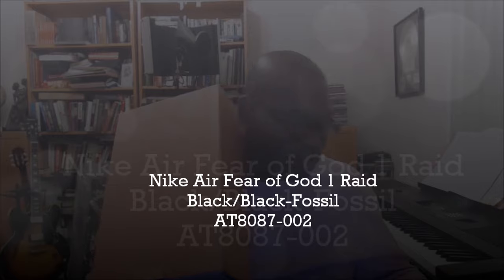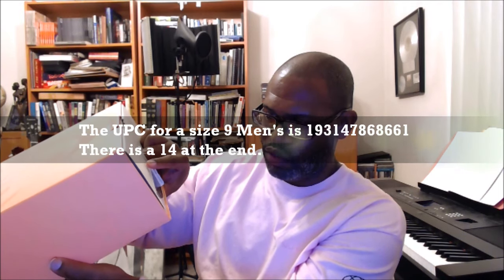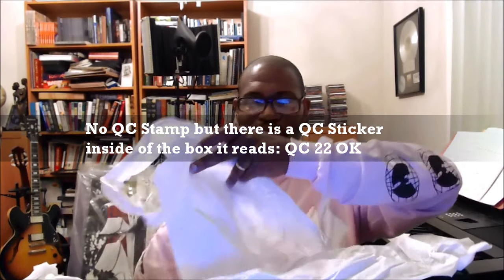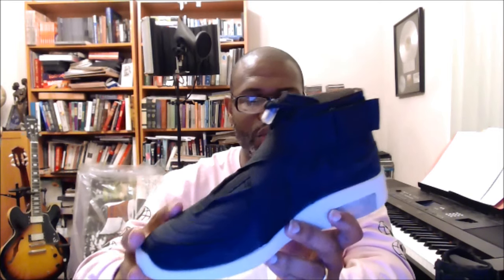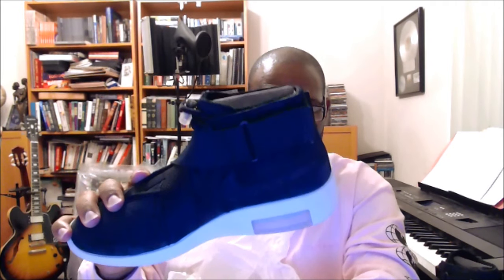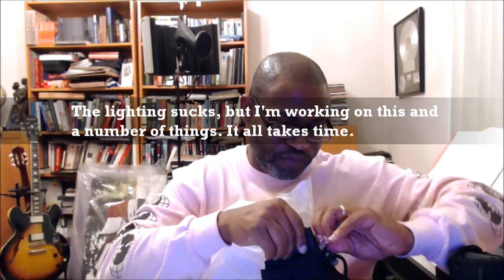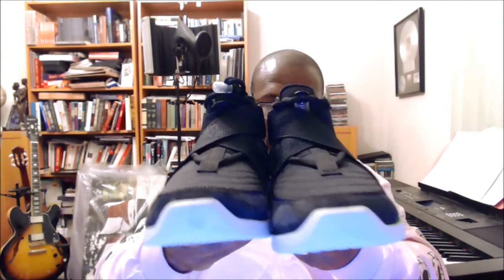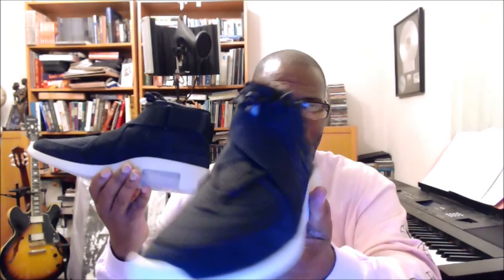Nike Air Fear of God 1 Raid Black/Black-Fossil AT8087-002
The Jerry Lorenzo designed FOG series from Nike hasn't been released in substantial numbers and the monotone series hasn't been well received in the Moc version of the shoes. The Raid and the High versions have been coveted and have drawn the most interest.